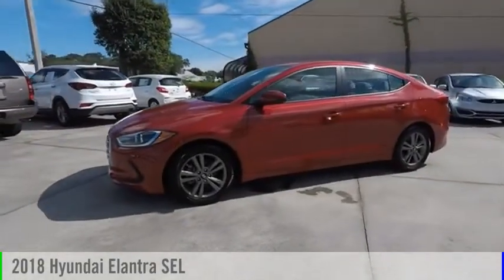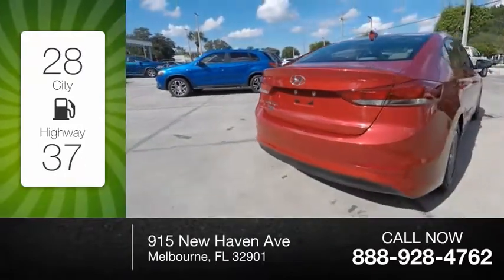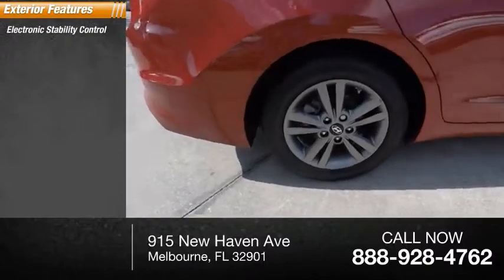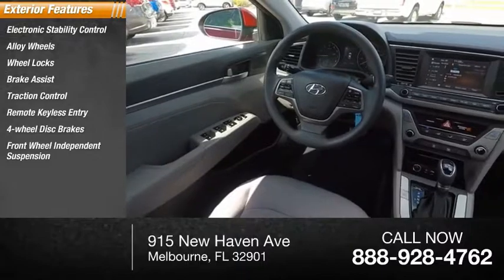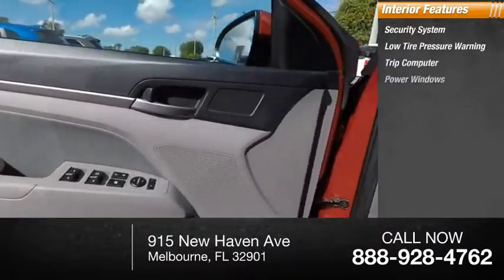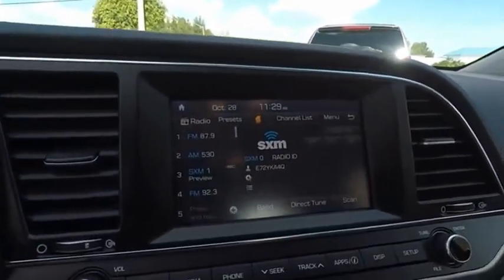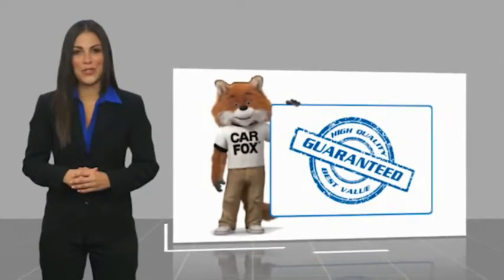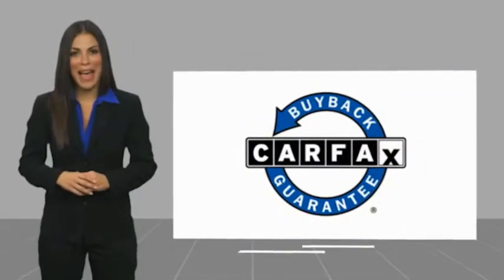2018 Hyundai Elantra Melbourne FL H61438A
2018 Hyundai Elantra SEL

This 2018 Hyundai Elantra SEL in Scarlet Red features: FWD Clean CARFAX. Recent Arrival! Odometer is 22012 miles below market average! 28/37 City/Highway MPG Visit our virtual showroom 24/7 @